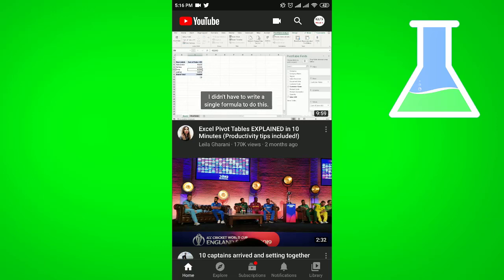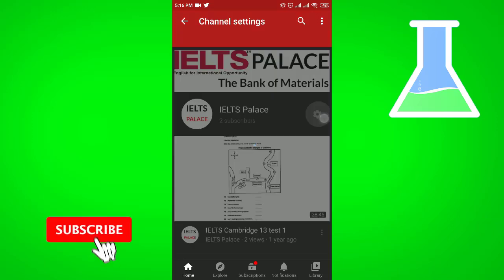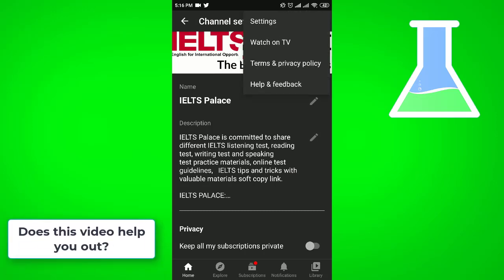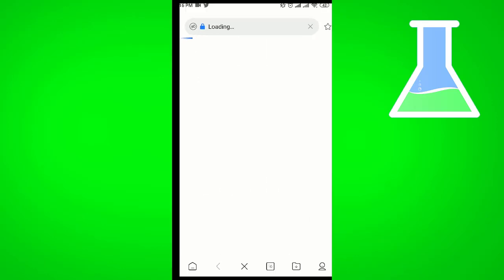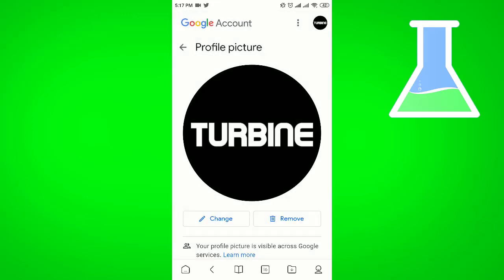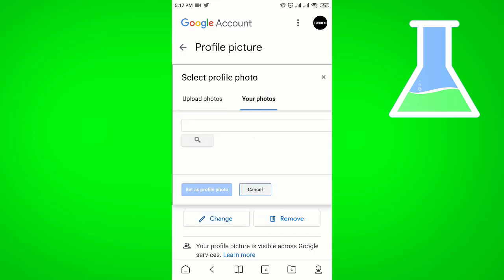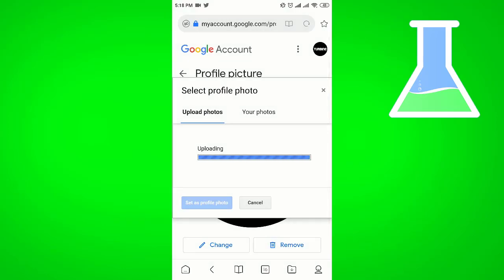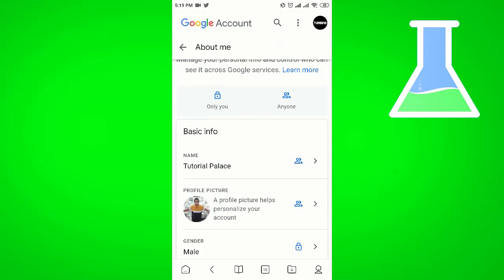How to Change your Profile Picture on YouTube (Android & IOS)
How to Change your Profile Picture on YouTube

In this video I show you how you can change your YouTube profile picture on your android phone or on your iPhone. This is a simple step by step tutorial that explains how you can change your profile picture on YouTube.

1) Open YouTube app
2) Go to settings
3) Visit help center
4) Search for change profile picture
5) Change your profile picture